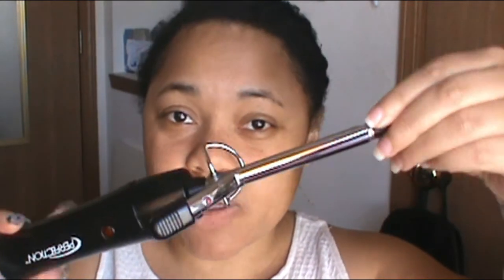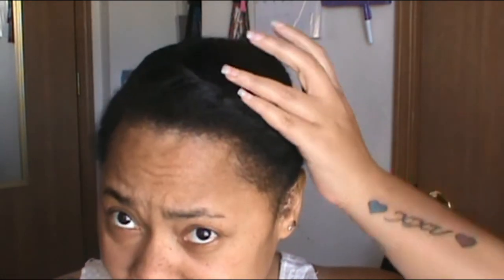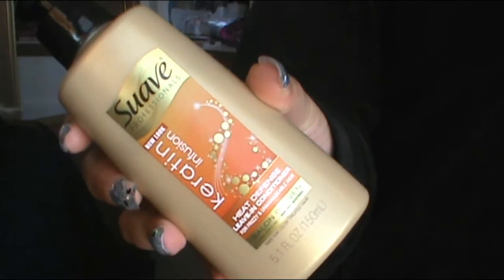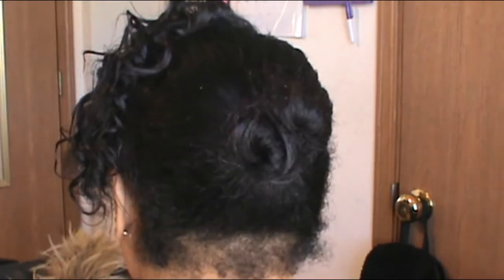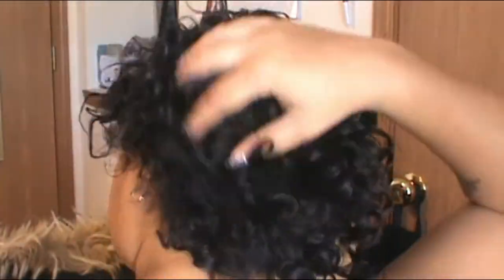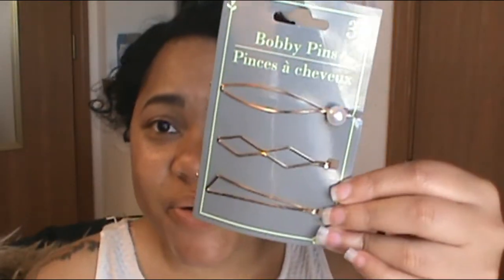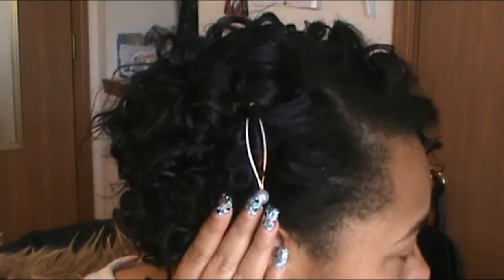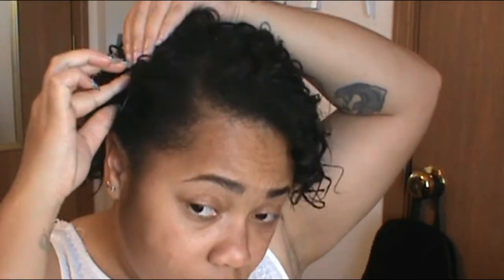Thin Straight Hair to Curly | Easy Simple Fun Hairstyles | Simply Ne'qua